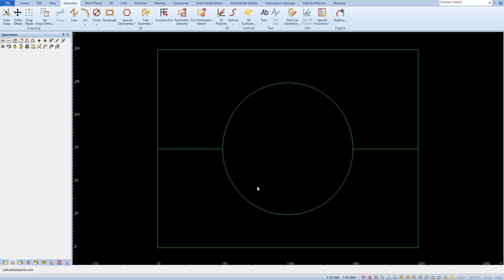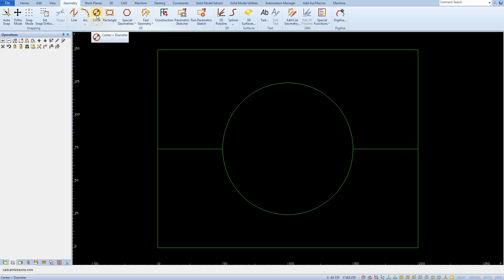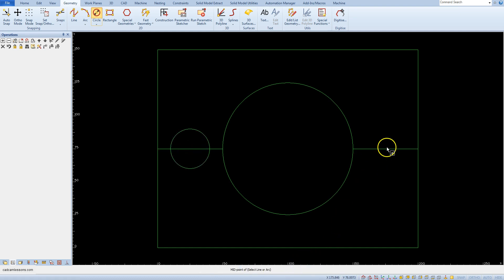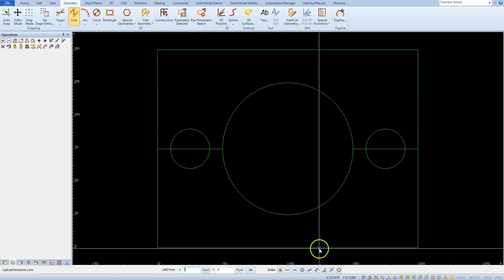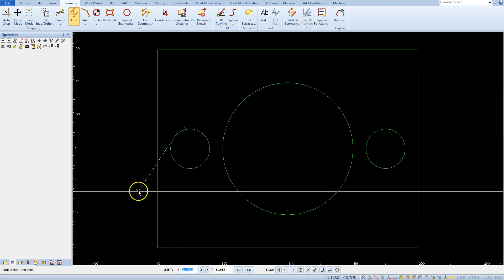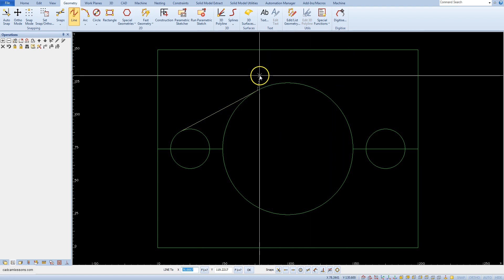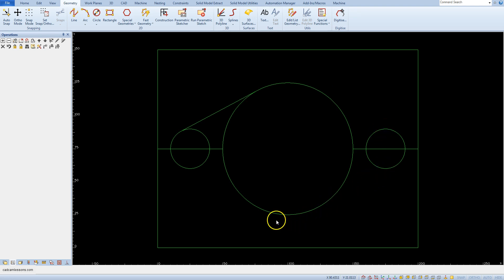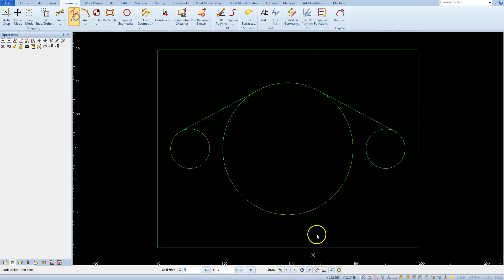TANGENT to Snap - Alphacam Tutorial - 008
TANGENT to Snap in Alphacam!